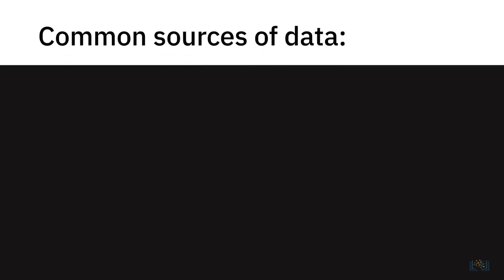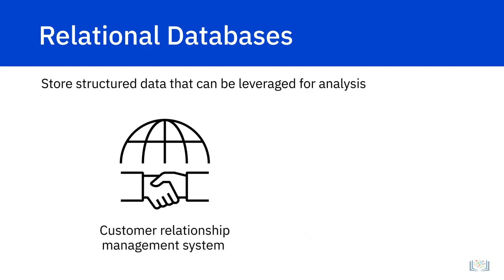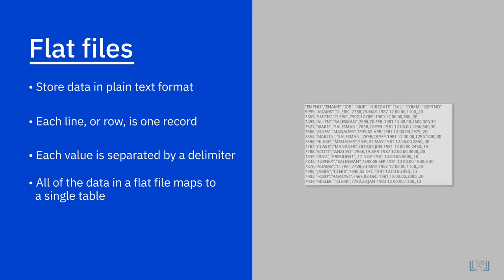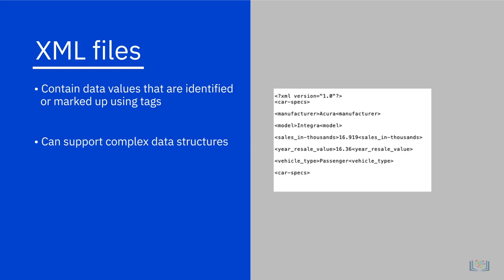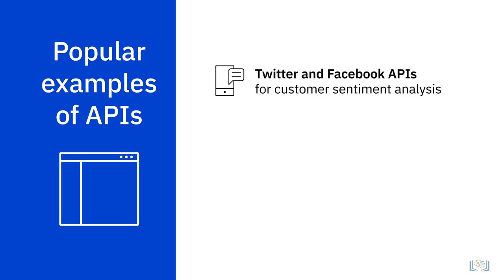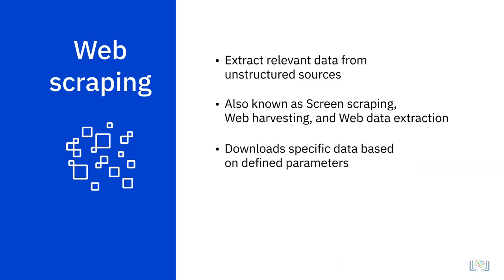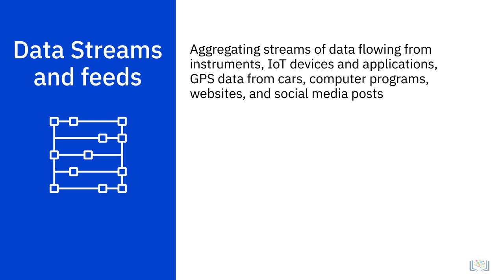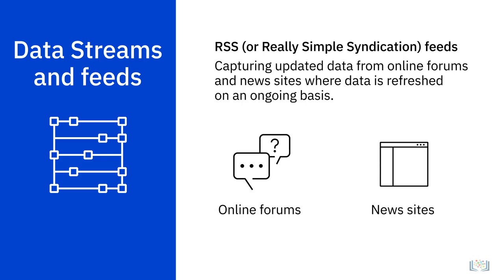Top Data Sources in 2025: APIs, IoT, Databases & SEO-Driven Strategies | Modern Data Ecosystem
🔍 Where Does Data Come From? Unlocking the Secrets of Modern Data Sources!
Dive into this SEO-optimized guide to explore the key sources of data powering today’s data ecosystems! From APIs and IoT sensors to social media streams and databases, learn how to harness structured, semi-structured, and unstructured data for analytics, AI, and SEO-driven insights. Perfect for data engineers, analysts, and marketers alike!

📌 Key Topics Covered:

Core Data Sources: Databases (SQL, NoSQL), APIs, IoT devices, logs, and public datasets.

Real-Time Data Streams: Apache Kafka, AWS Kinesis, and edge computing trends.

SEO Impact: How diverse data sources fuel keyword analysis, user behavior tracking, and site optimization.

2025 Innovations: AI-driven data collection, hybrid cloud pipelines, and privacy-first sourcing.

Tools & Techniques: Efficient ingestion with Snowflake, Google BigQuery, and Python scripts.

🔥 Why Watch?

Actionable Strategies: Align data sourcing with SEO goals for faster, actionable insights.

Career Edge: Master in-demand tools and frameworks for 2024’s data landscape.